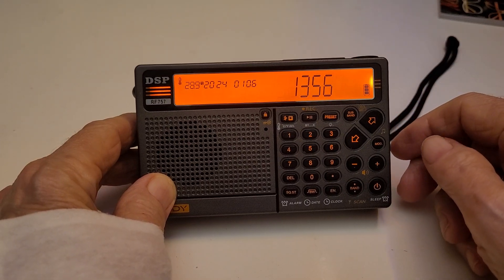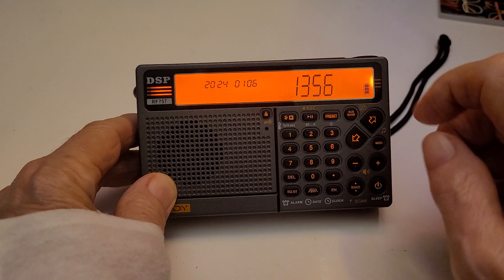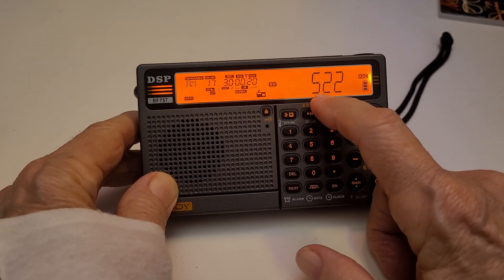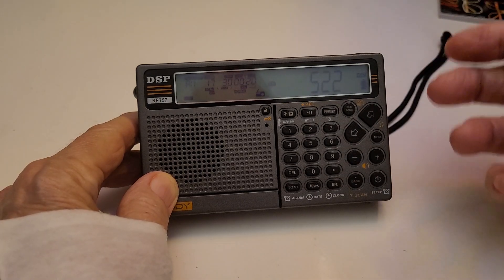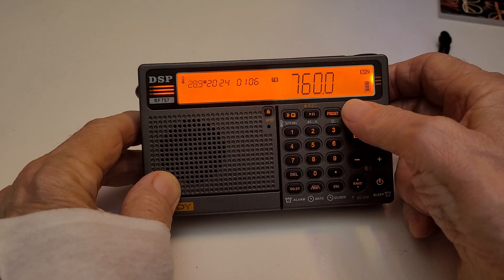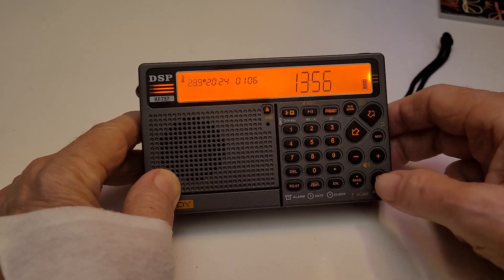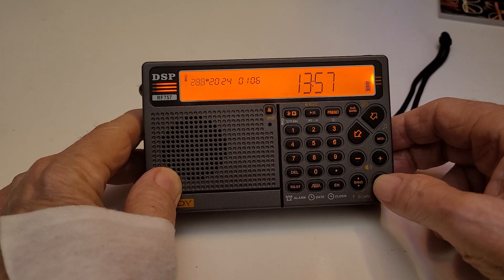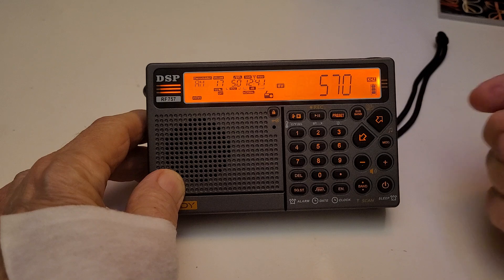TRRS #2513 - Raddy RF757 - Changing MW Step Size